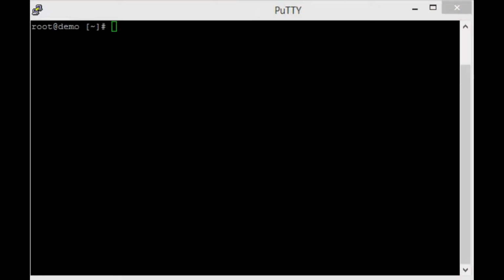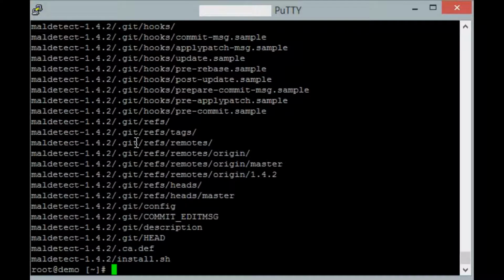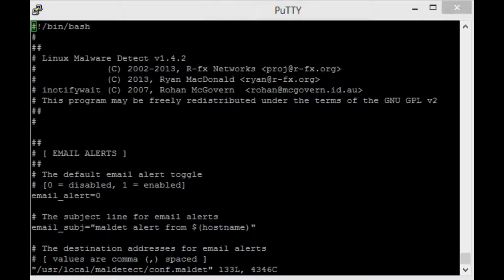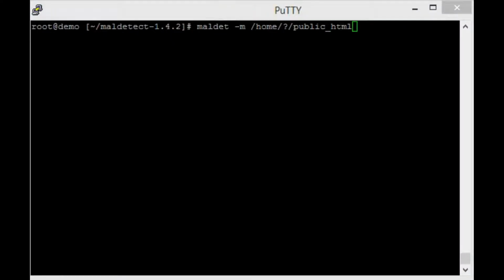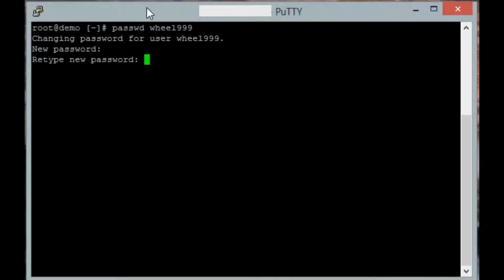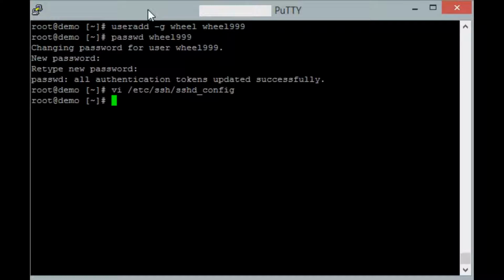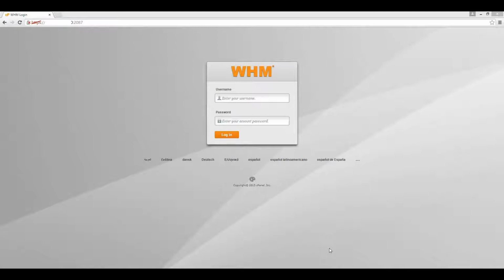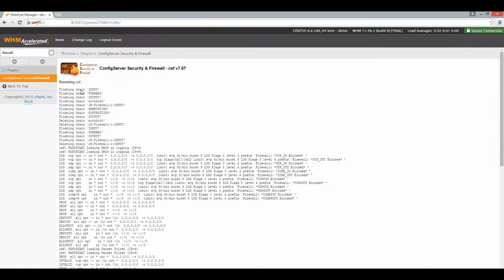How to increase security on a cPanel server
In this tutorial I will show you how to increase security on a cPanel server running on CentOS by installing a firewall (csf), maldet (anti-malware), changing the default SSH port & disable direct root access.

This the 5th & final part of my cPanel/WHM installation & configuration video series.